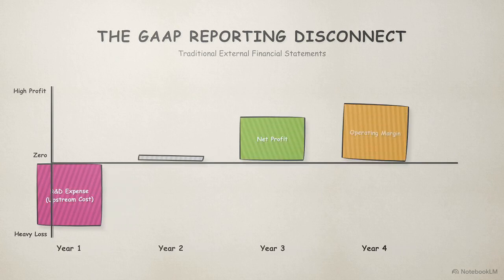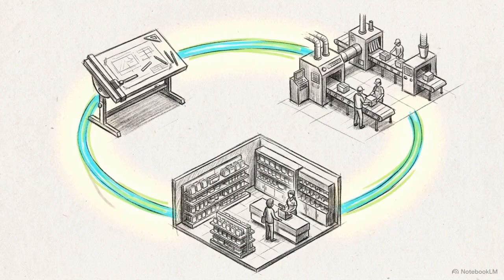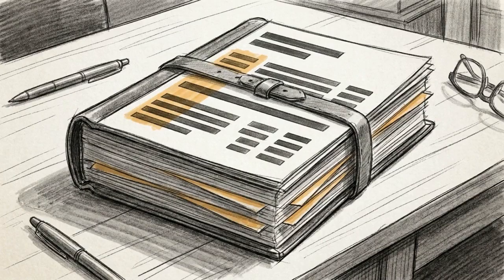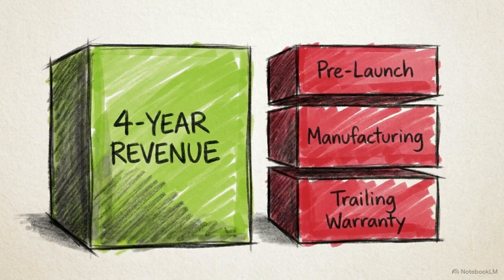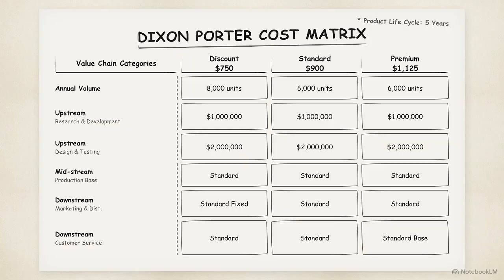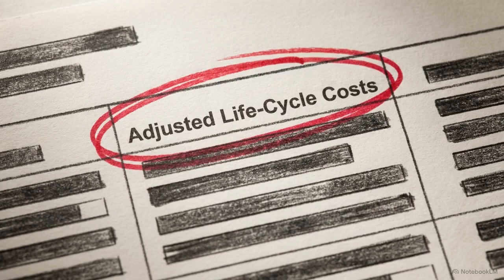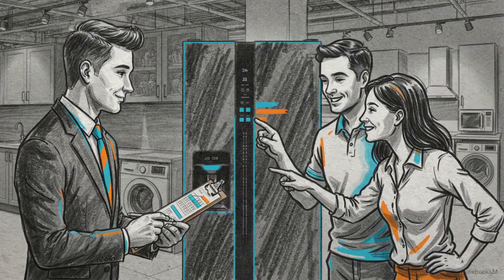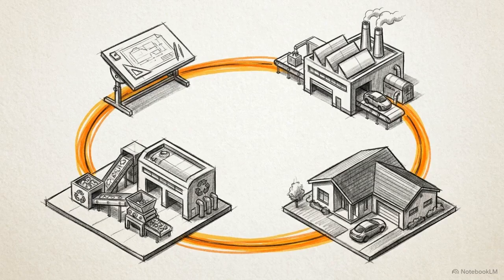02 Life Cycle Costing Version 1